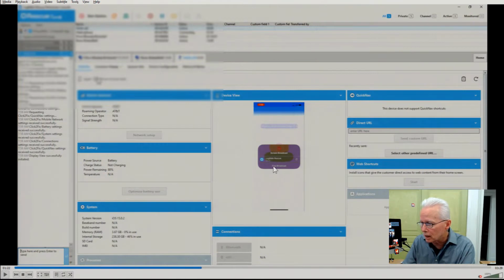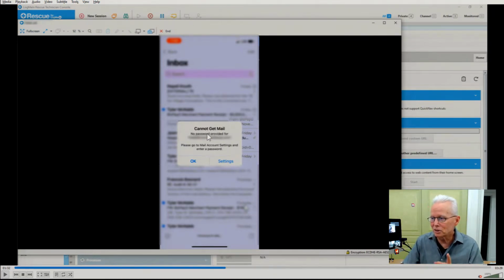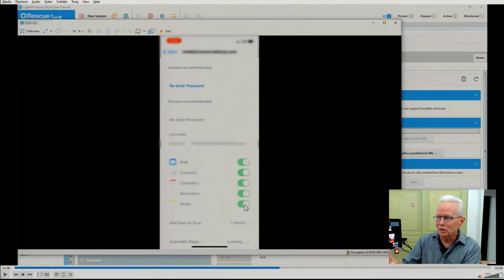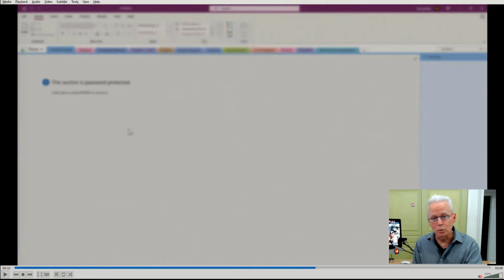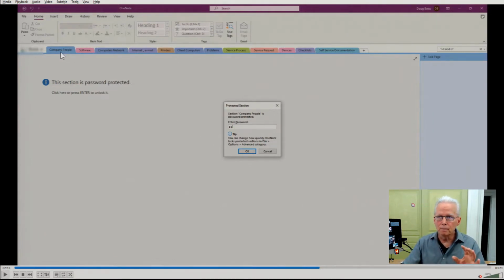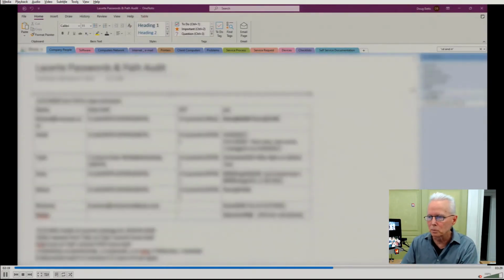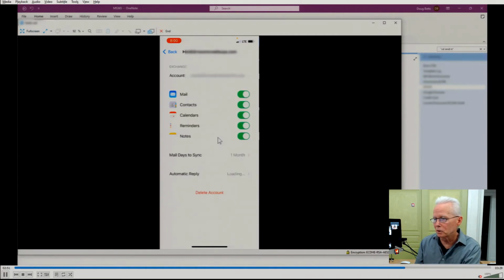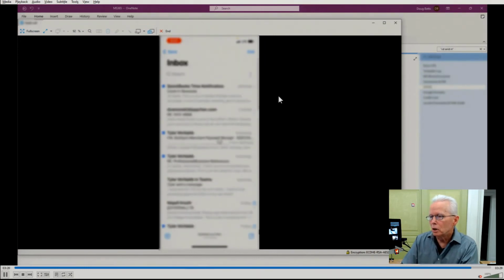Fix Broken eMail on iPhone Remotely - Tech Tales 118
Client said "I'm not getting email on my phone anymore".  My first action was to connect remote to her phone without asking more about the symptom because if a picture is worth a thousand words then a remote connection is far better.